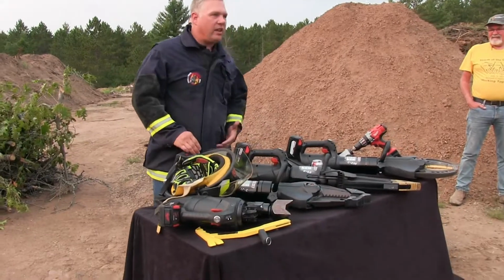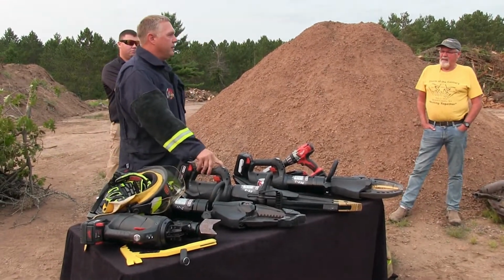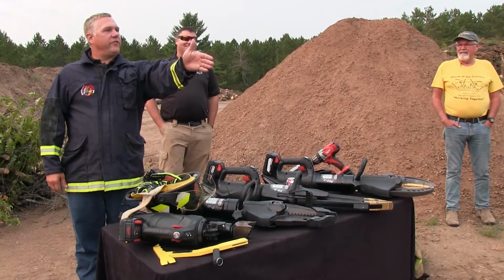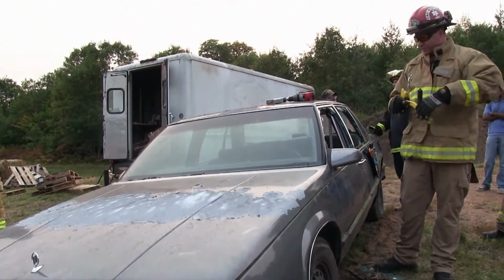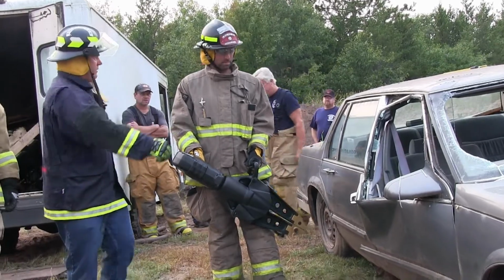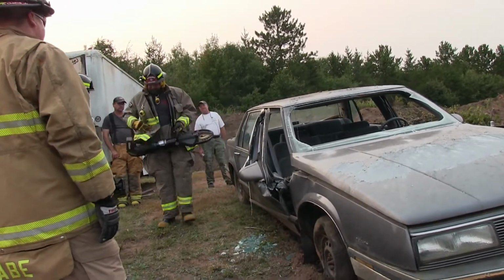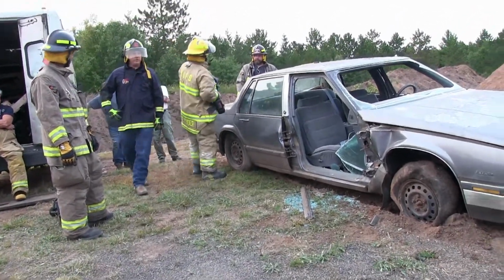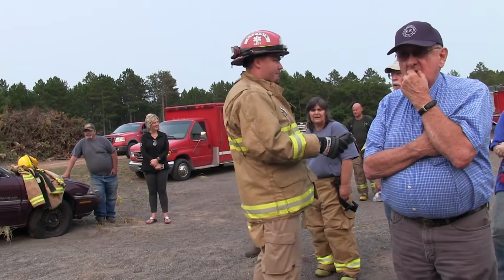High Pressure Nozzles And Extrication Tools